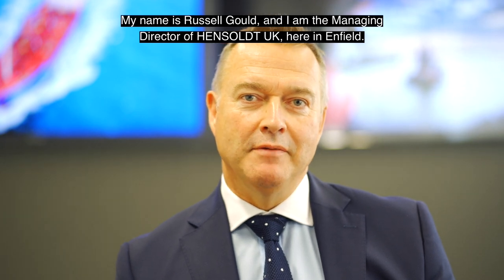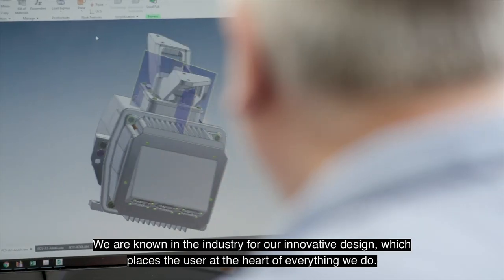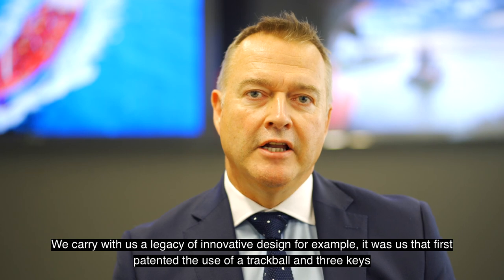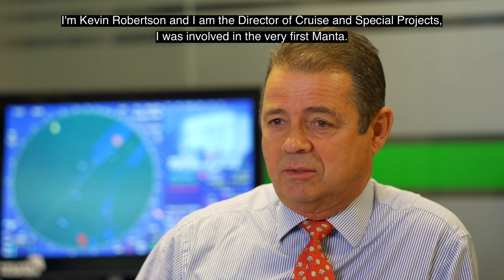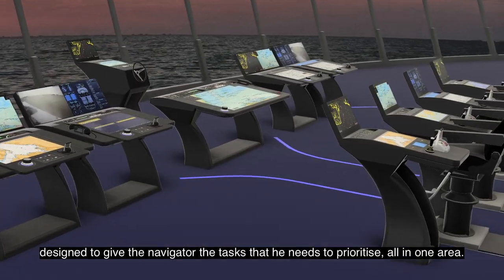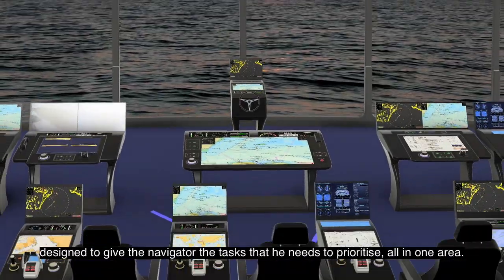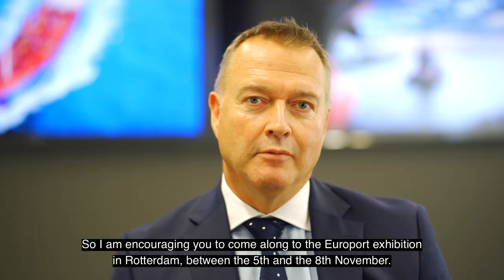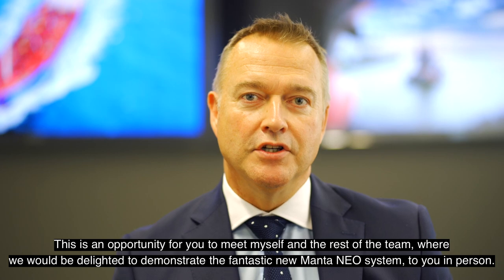Manta NEO – Integrated Navigation System (INS) by HENSOLDT UK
HENSOLDT UK is proud to showcase Manta NEO, the next-generation Kelvin Hughes Integrated Navigation System (INS) designed for many types of commercial vessel, including the largest state-of-the-art cruise ships.

The new Manta NEO offers a market leading user interface for ease of operation, with full integration to all existing navigation equipment and sensors and offers configurable access to all tasks critical to navigation - Radar, ECDIS, Conning Displays, Bridge Alarm Management and a host of other equipments, which greatly improves situational analysis.